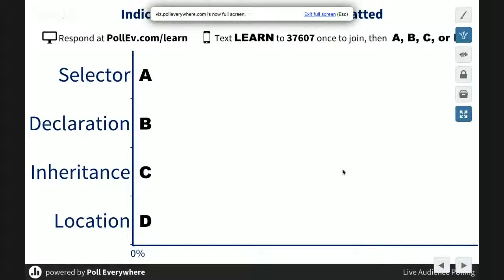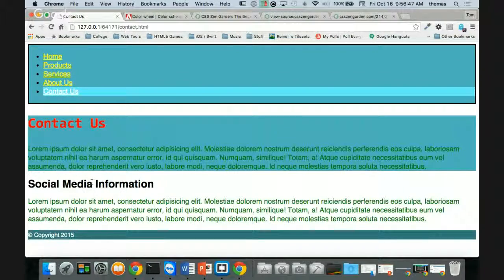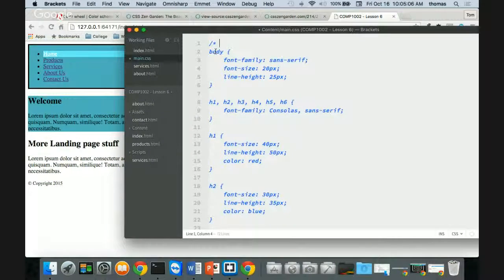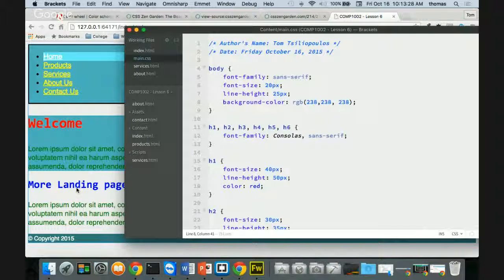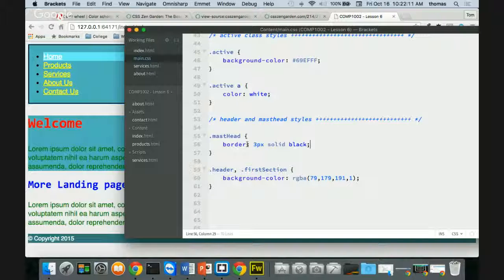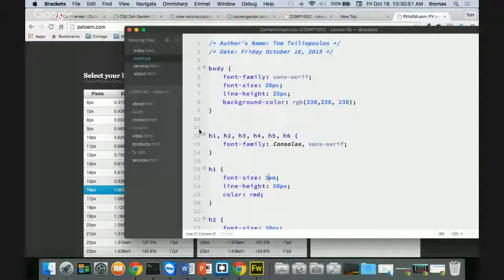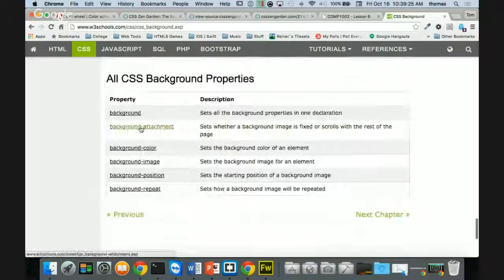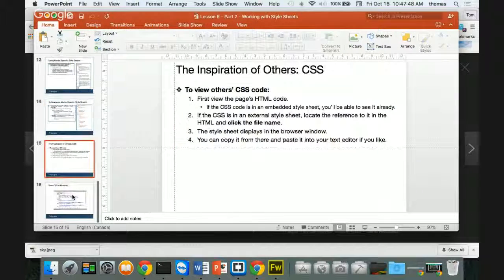COMP1002 - Lesson 6 - Part 3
CSS - Part 1